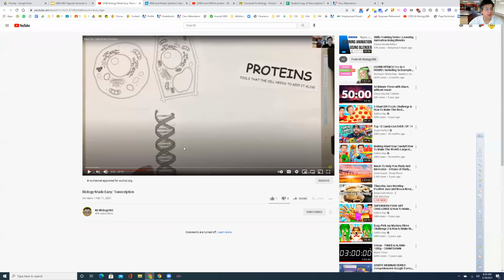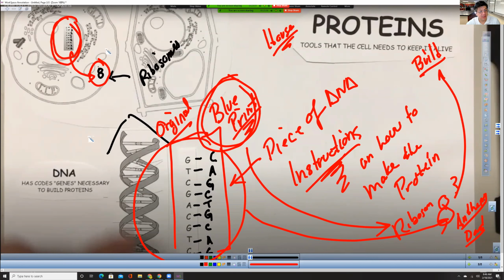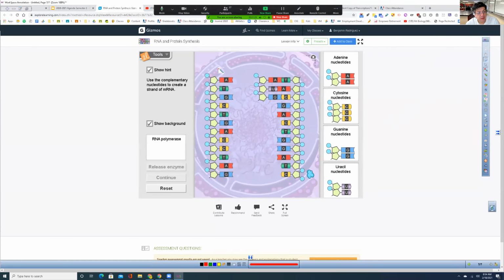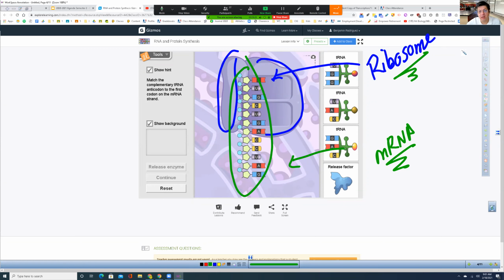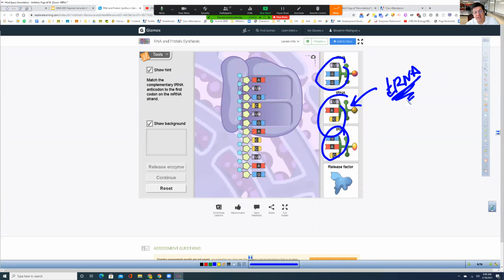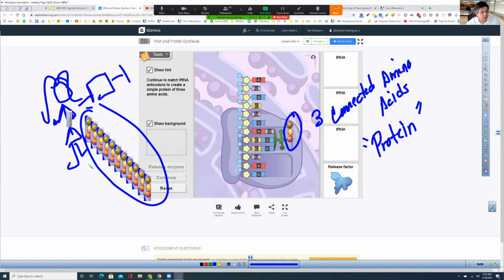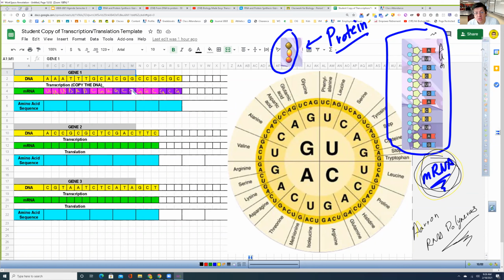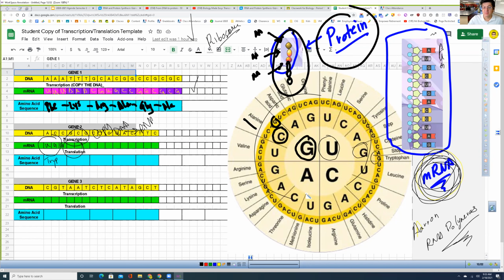Transcription and Translation: Easy to Understand